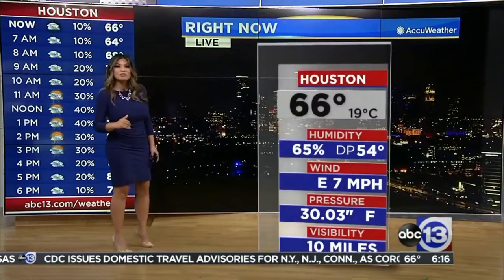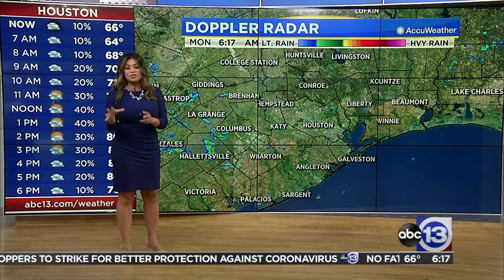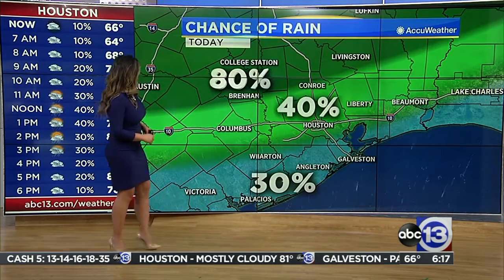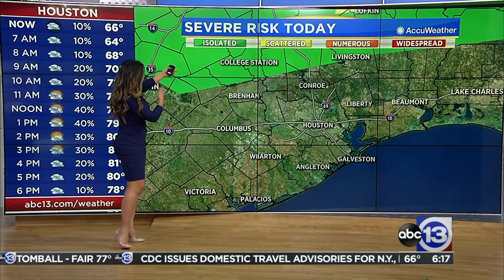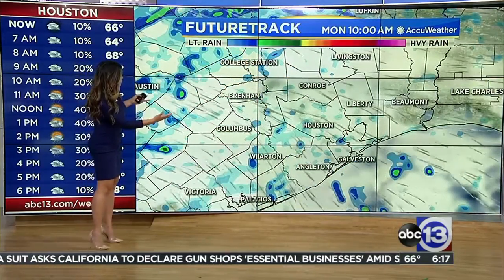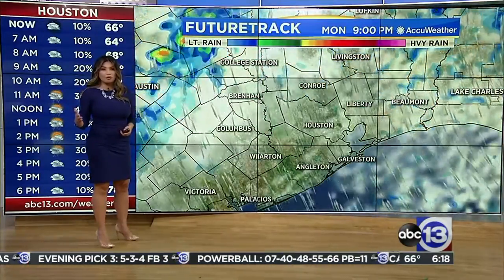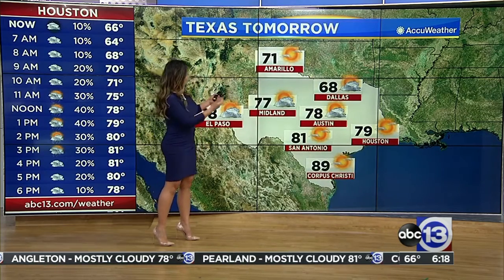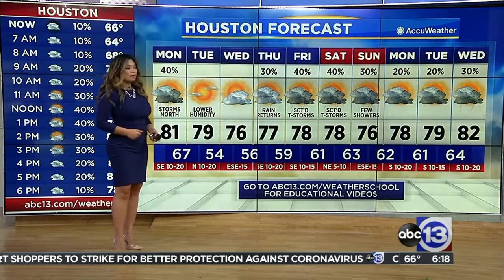Elita Loresca 4/9/20 in Tight Sexy Black Dress